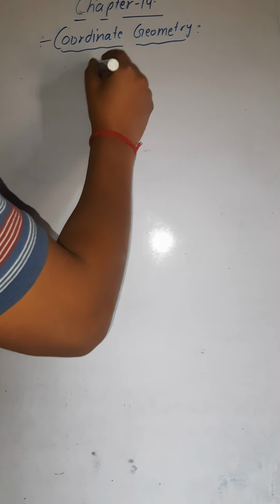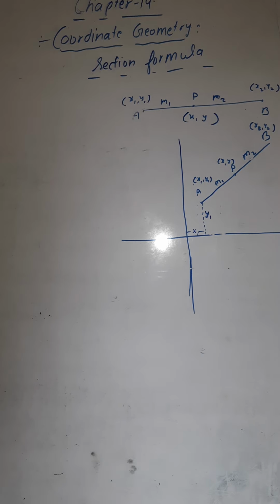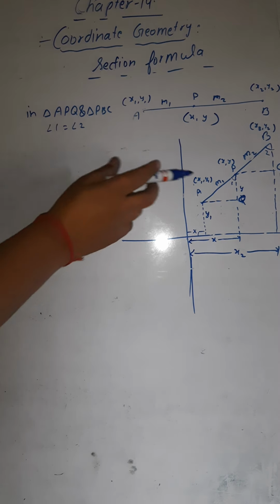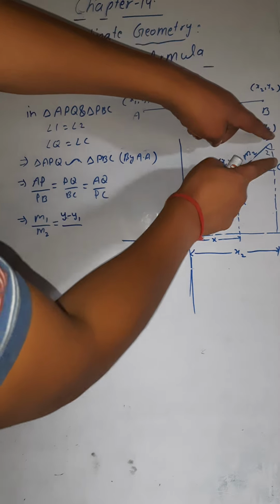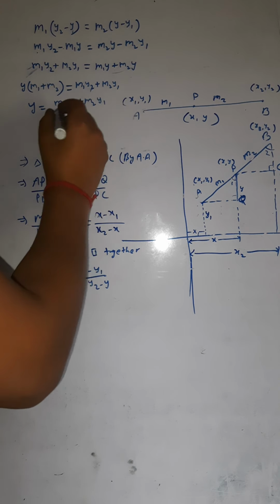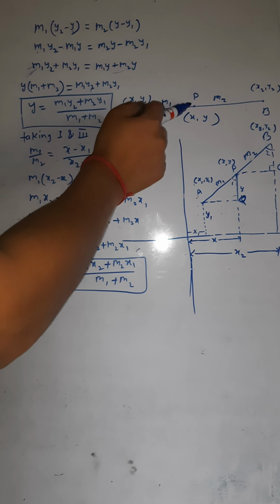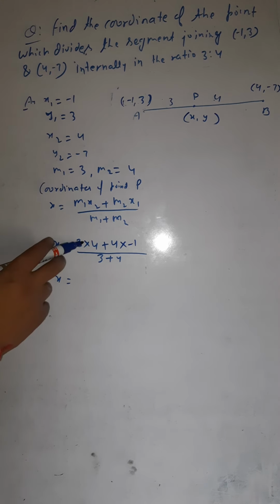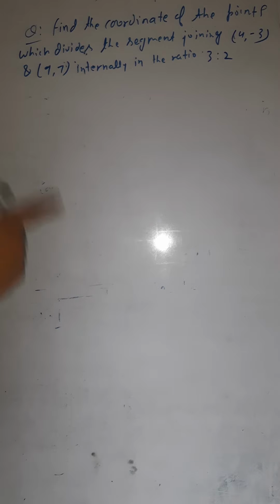Mathematics for Class10th, Chapter14, Coordinate Geometry,Part13